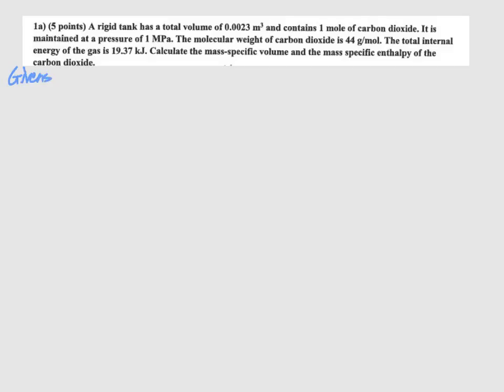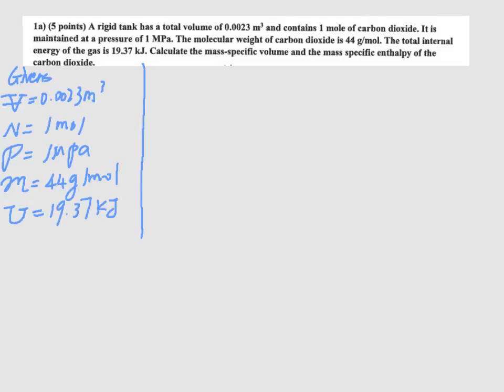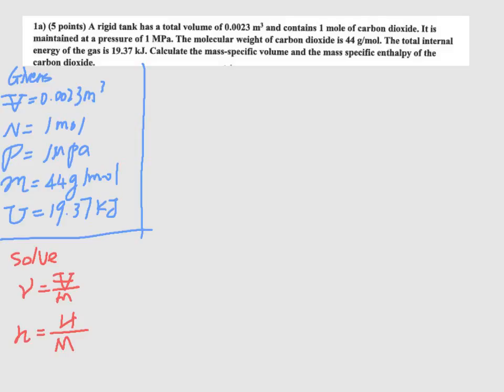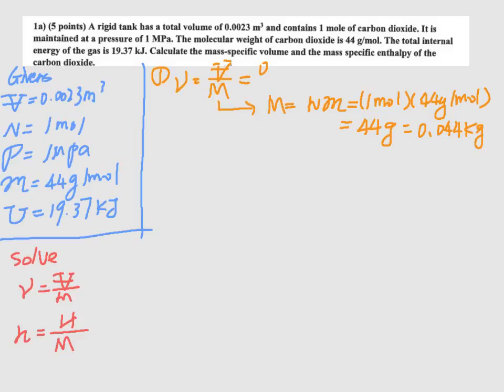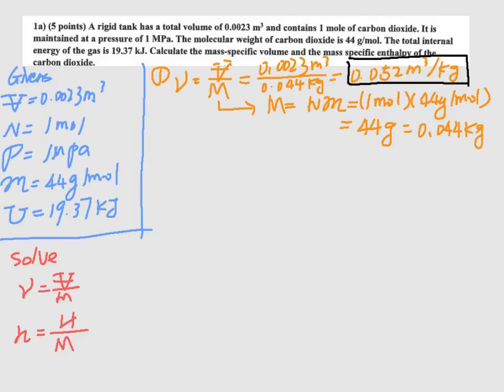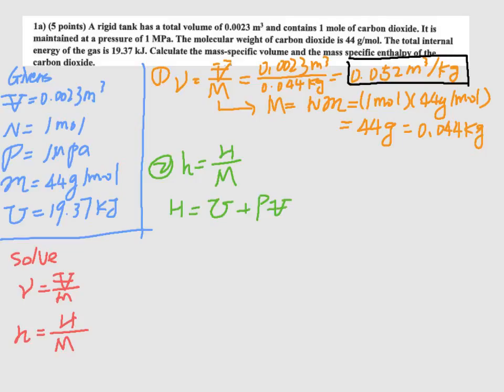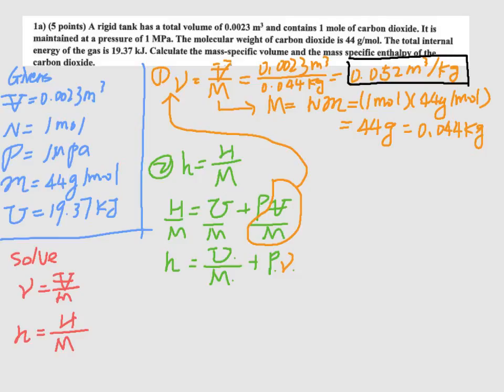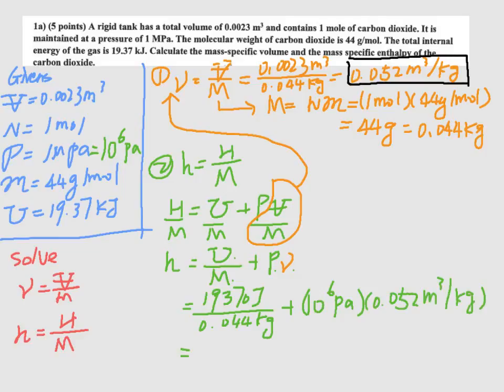Mass Specific Properties